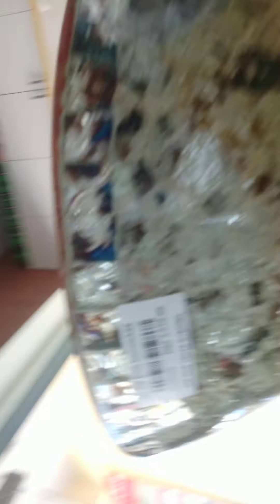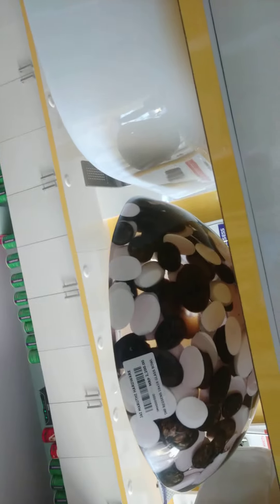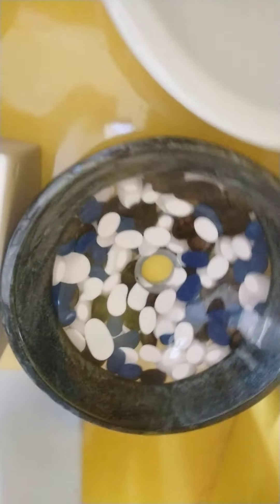Boal price list from Jay Maruti hardware magide main road